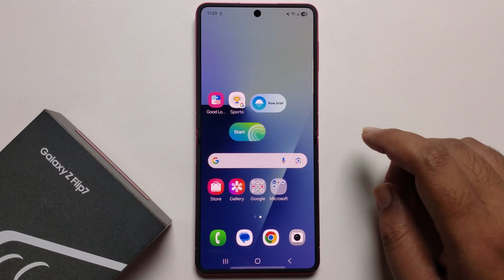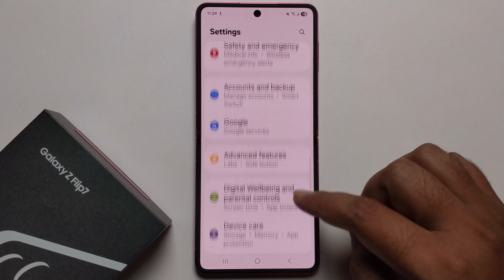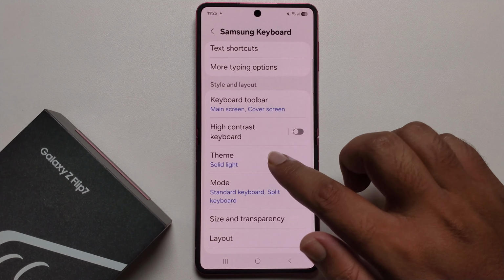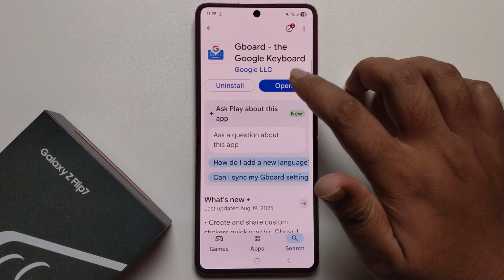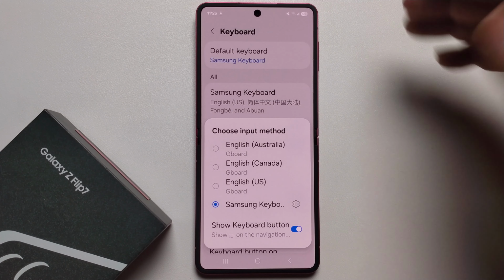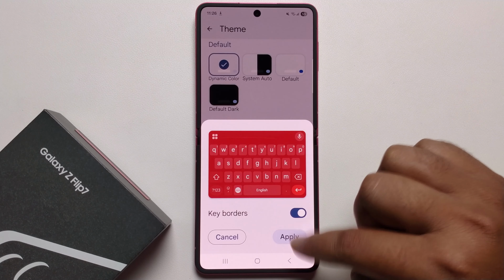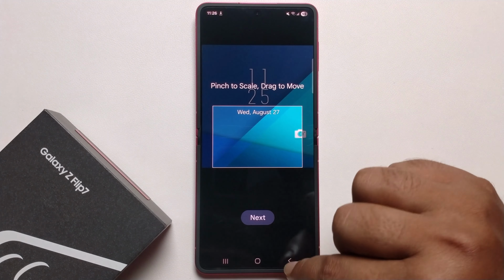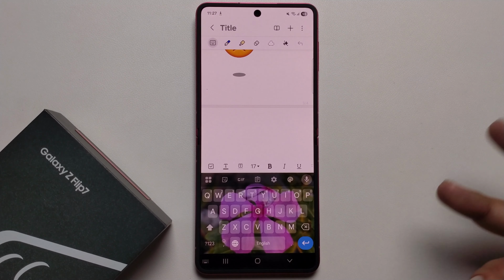How To Change Keyboard Theme On Samsung Galaxy Z flip 7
While Gboard may be the most popular smartphone keyboard, the Samsung Keyboard lets you make a lot of customizations